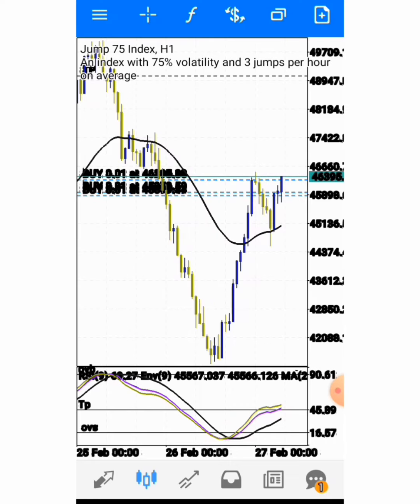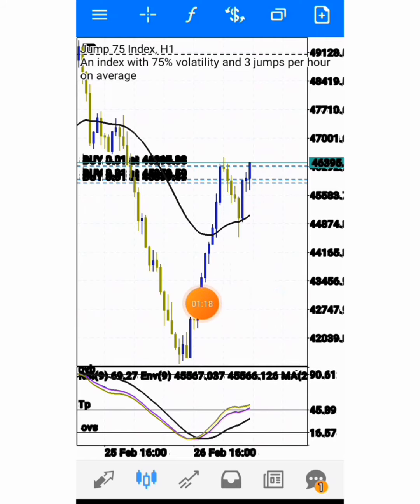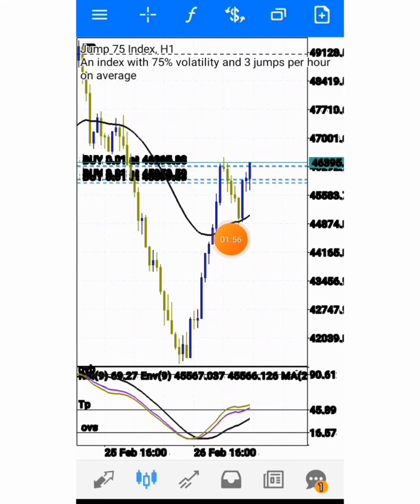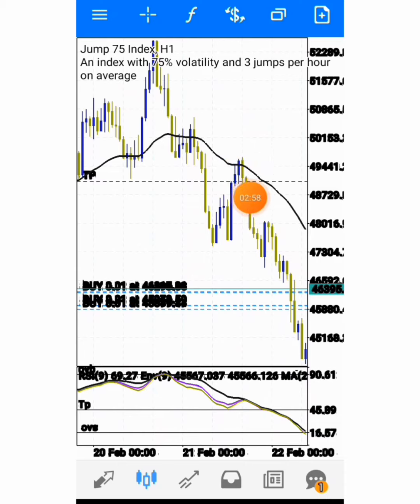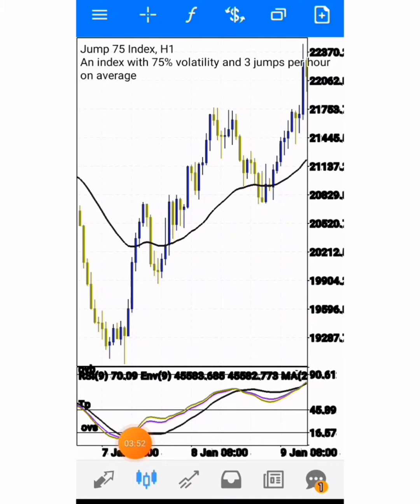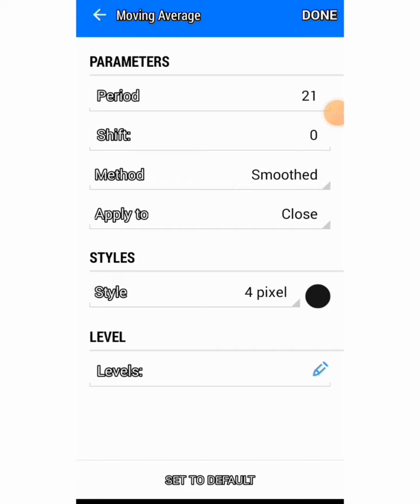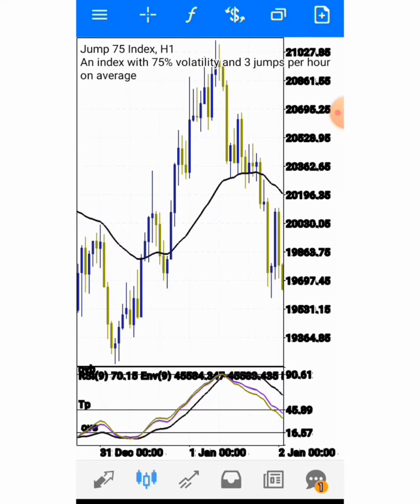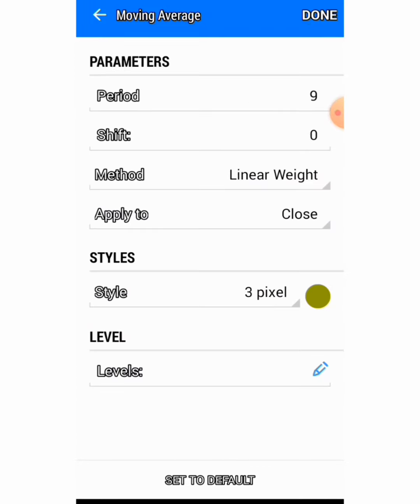Simple strategy to trade jump 75 index like a pro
In this video I will be teaching you how to use this simple strategy to trade jump index market like a pro.